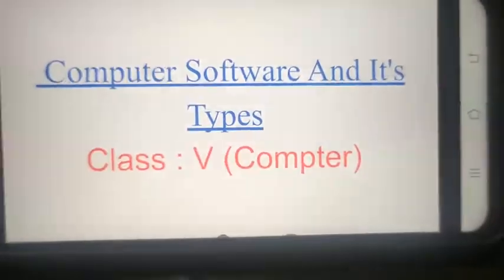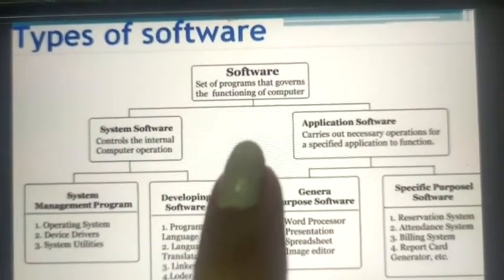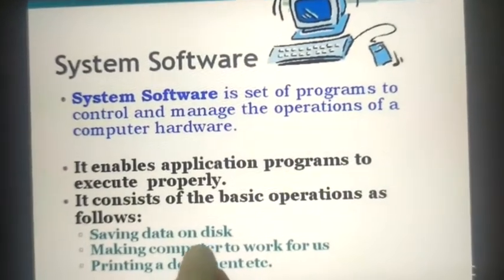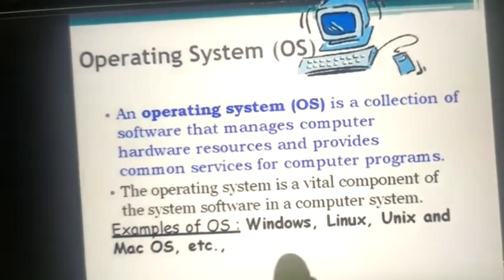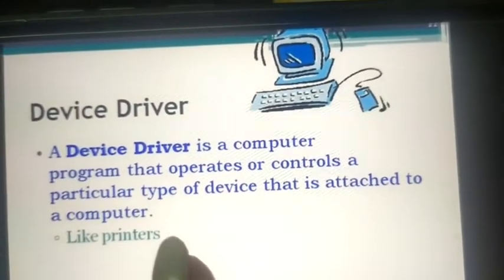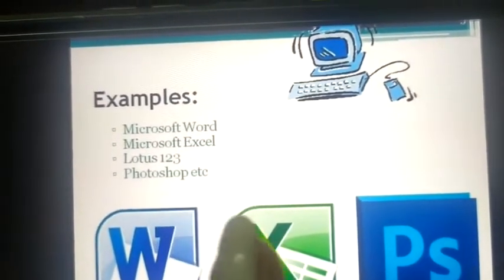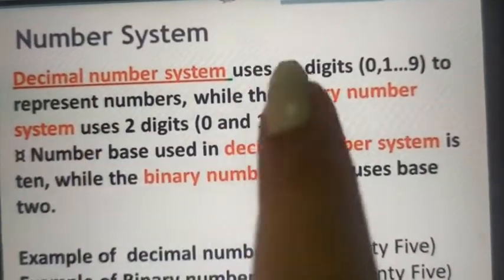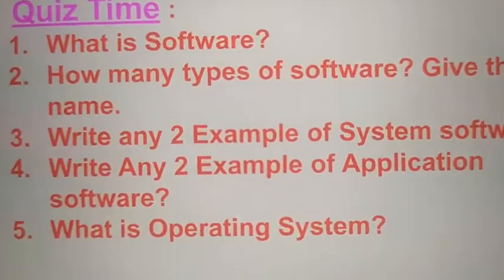Class 5 Computer Software and its types